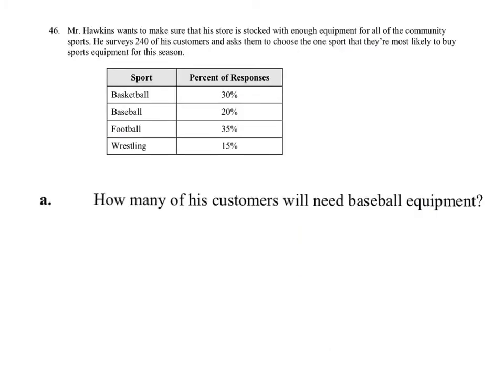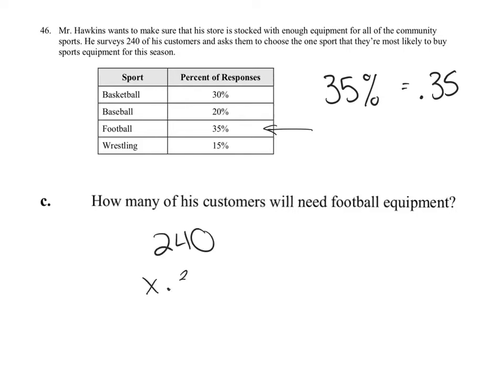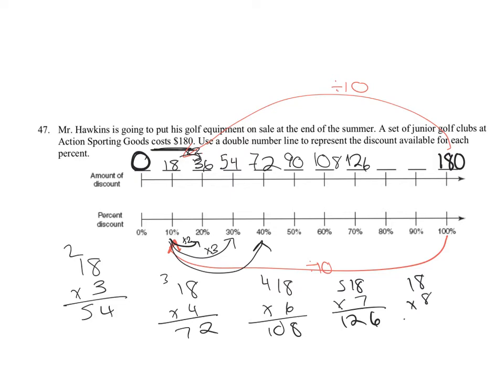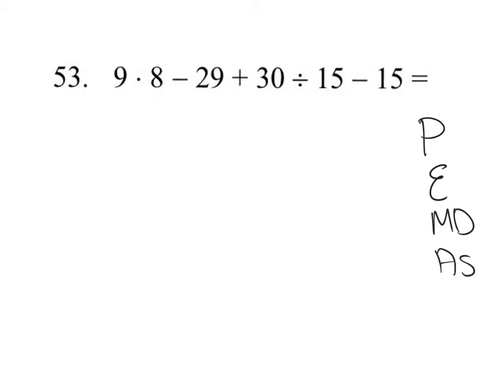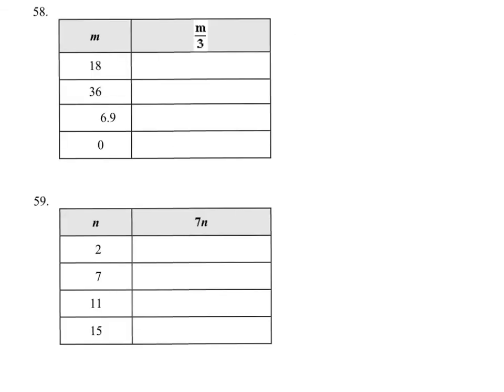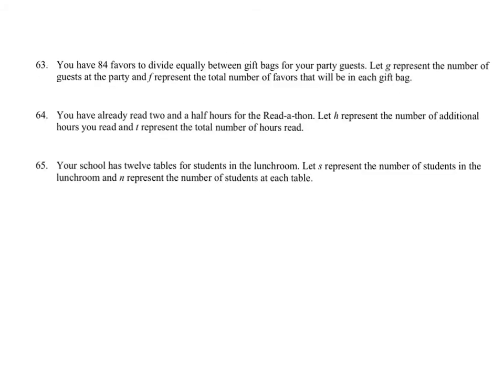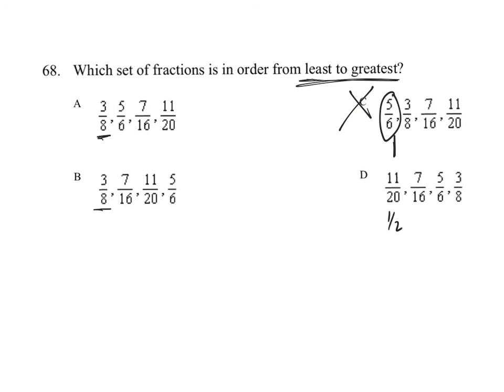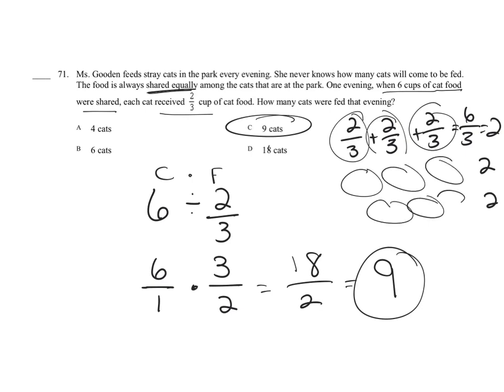Fall Review 47-71